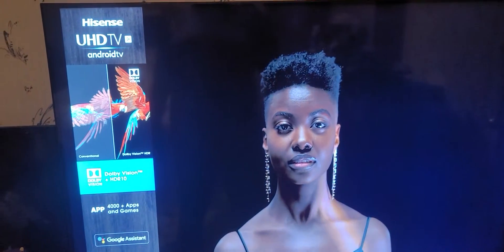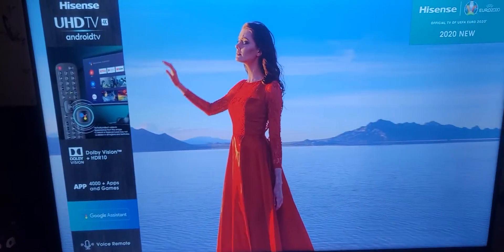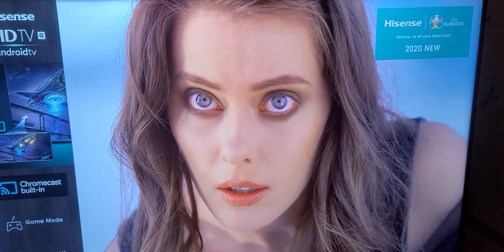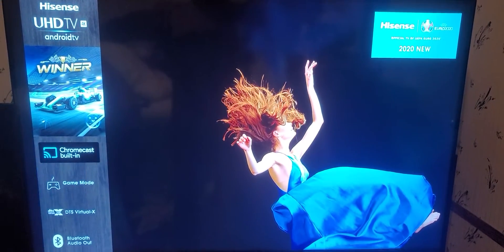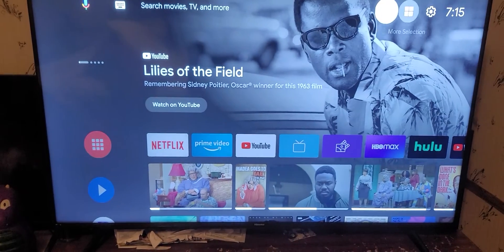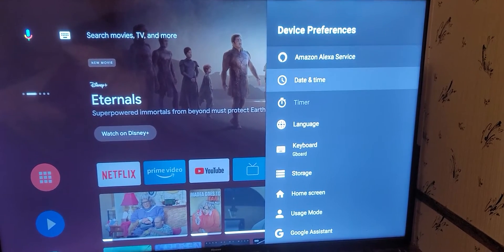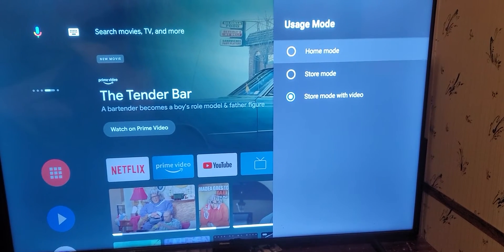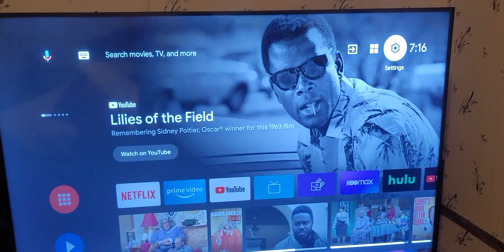How to exit store mode on hisense 4K television. android tv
Hopefully this small tutorial will help you exit  Store mode on your Hisense 4K android television.